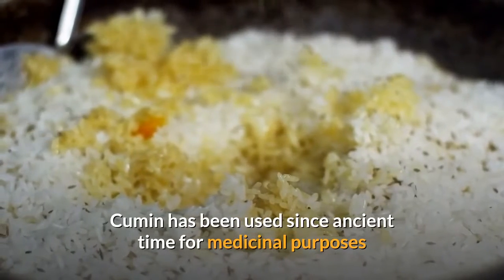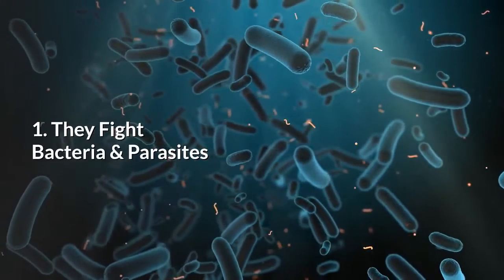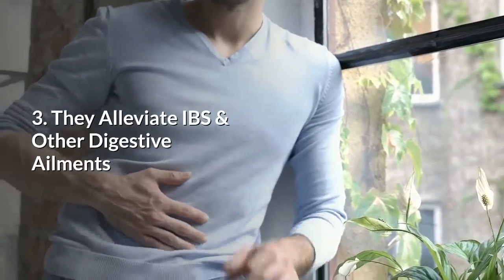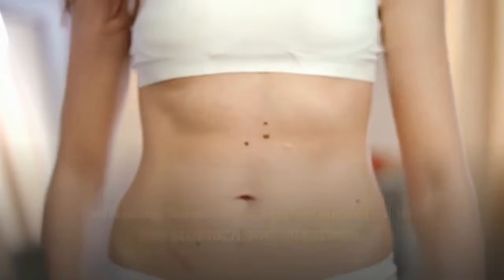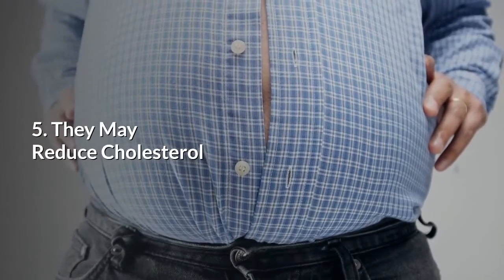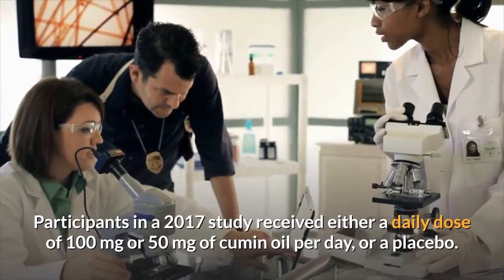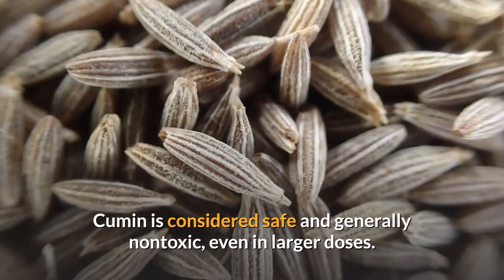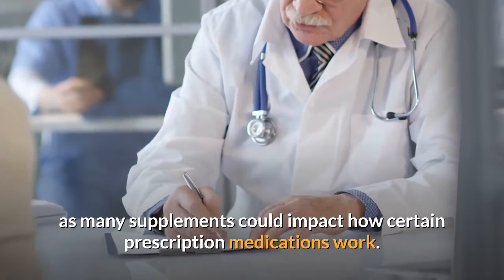Cumin Seeds | 7 Cumin Seeds Benefits You Need To Know About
🦉 Rebuild Your Teeth & Gums, Ditch Your Dentist!
🦉 What Happens When You Pour Salt into a Cabbage?